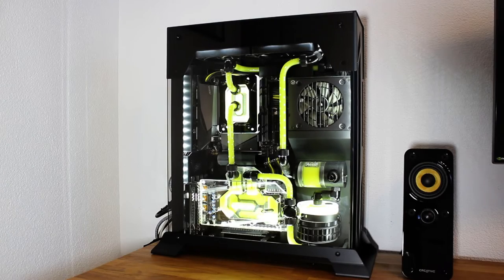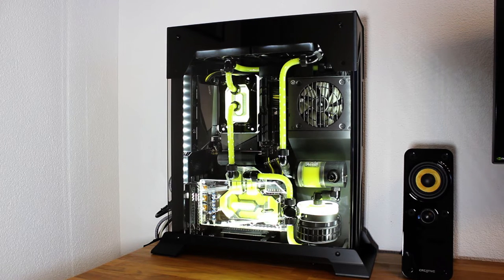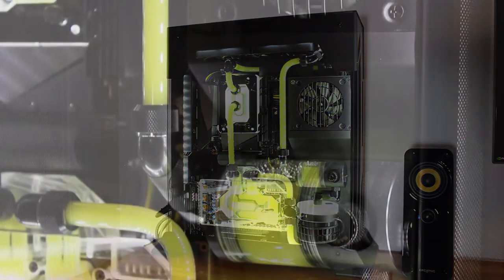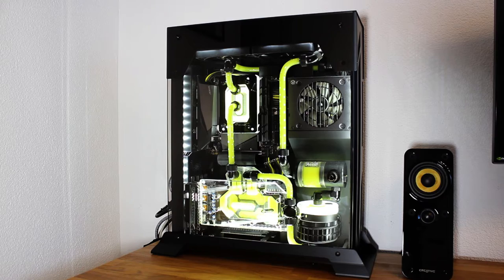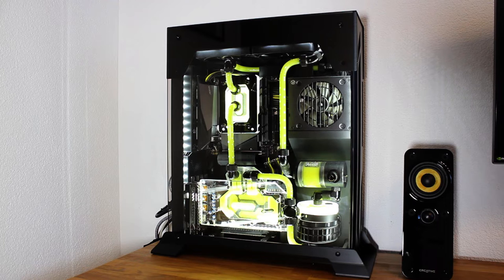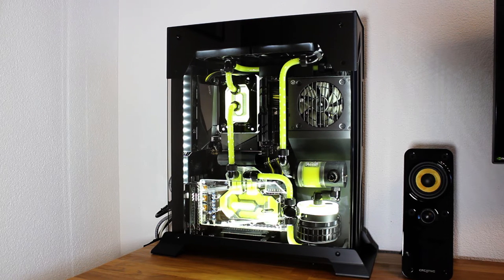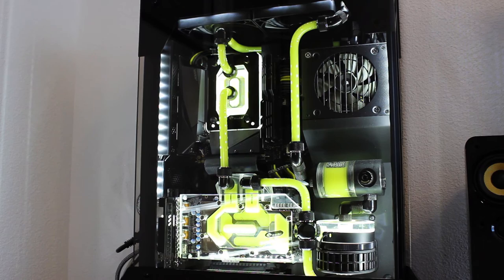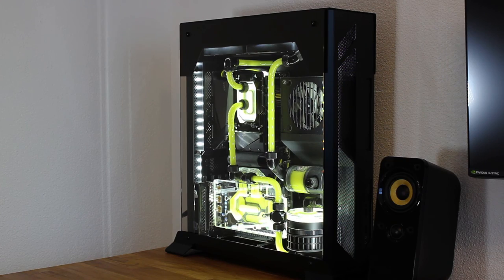Lian Li PC-O5SX Water Cooling Build - It's done! (months ago..)